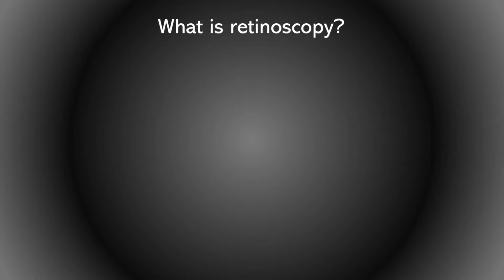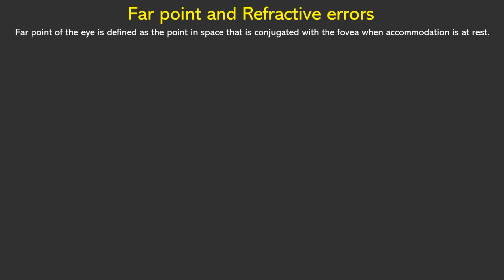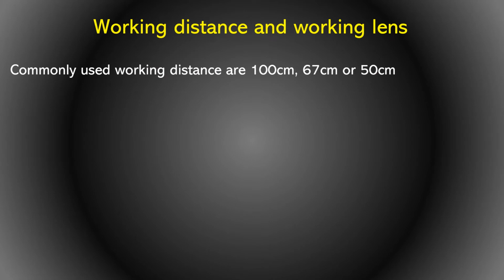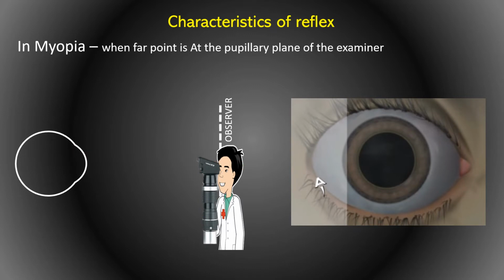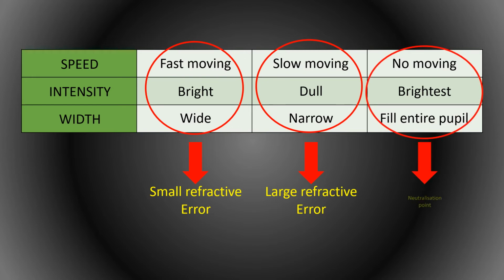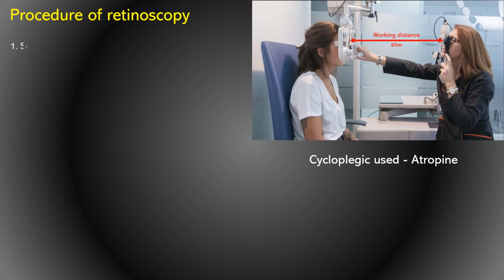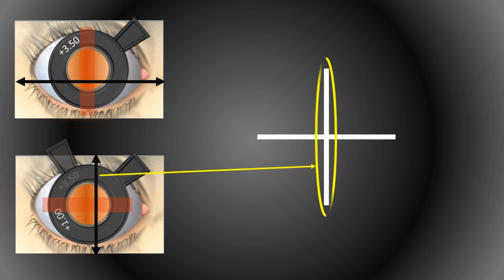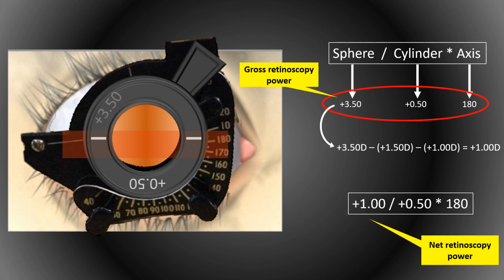RETINOSCOPY PART 1 | IN ENGLISH | How to do retinoscopy | Static retinoscopy | Fundamentals of ret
This video is about Retinoscopy includes theory and procedure of retinoscopy
What is retinoscopy?
Other names of retinoscopy
Principle of retinoscopy
Types of retinoscopy
Stages of retinoscopy
Types of mirror settings
Far point and refractive errors
Working distance and working lens
Characteristics of reflex
Procedure of retinoscopy